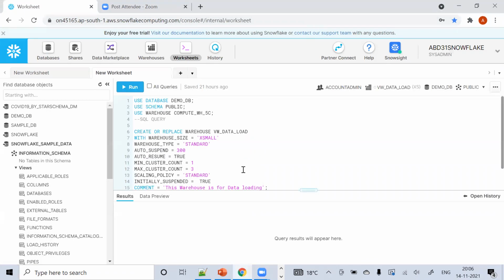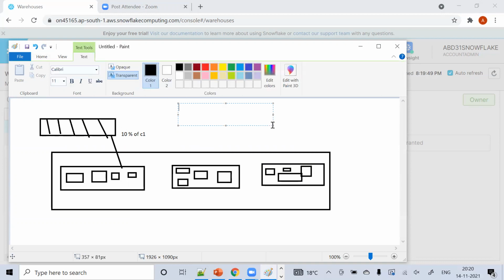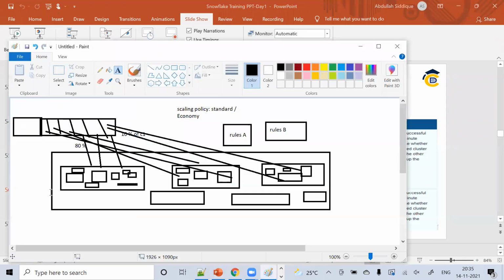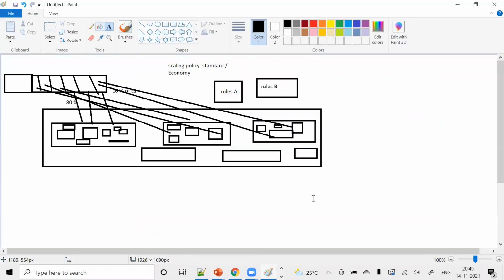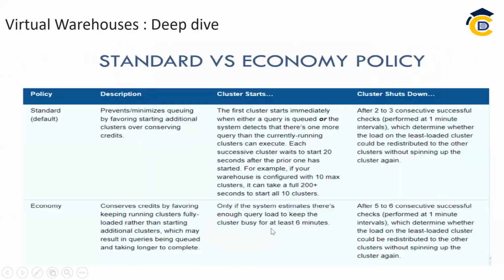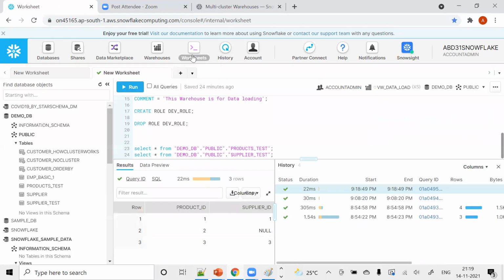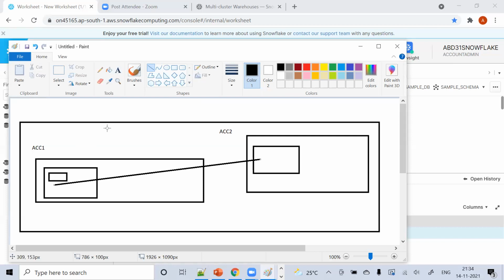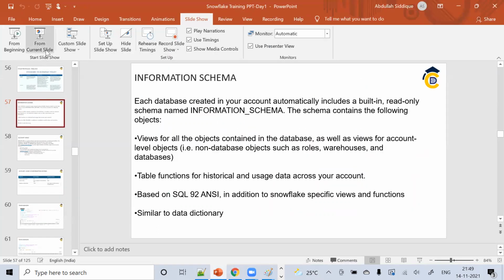Day 8 | Snowflake VWH(HOUSE) Policy | Zero to Hero